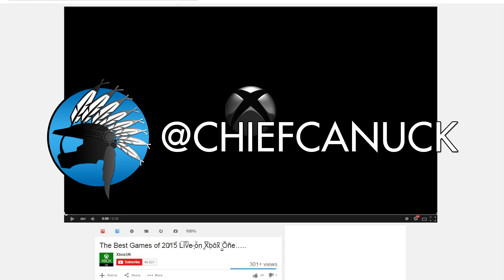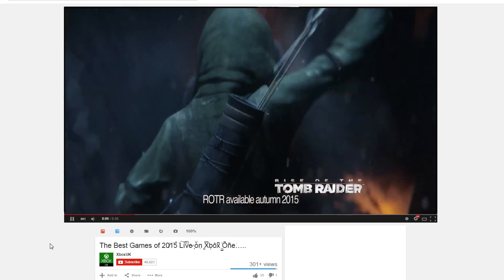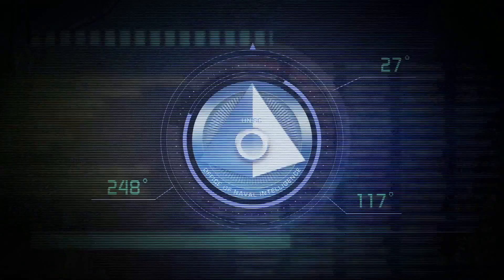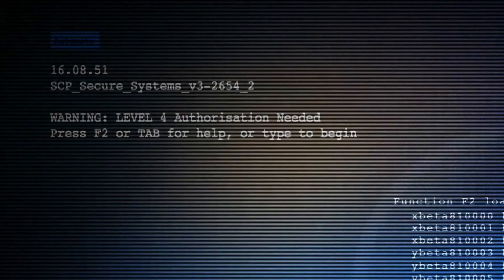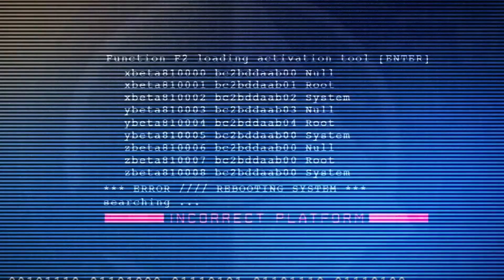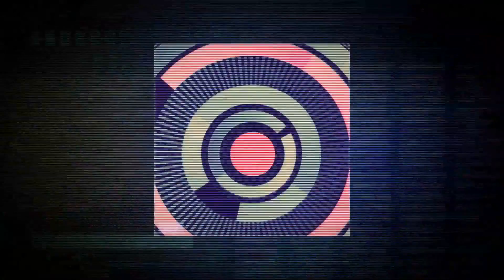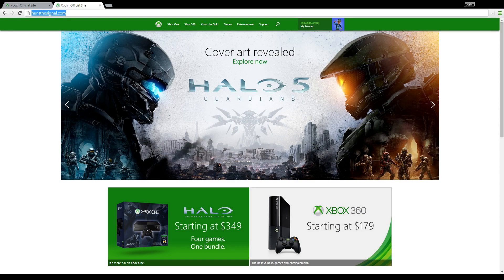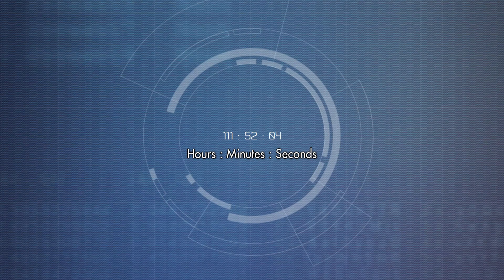Halo 5 - New Countdown "HUNT the SIGNAL"!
Halo 5 HUNTtheTRUTH pops up in an Xbox UK video and tells us to "Hunt The Signal". New countdown to May 6th!

XboxUK - The Best Games of 20̸1͑5̀ ̍L͠i̊vͫe̷ ̗oͮn̩ ̳X̿b͕ôx͆ ͖̺͐O͂n͂e͘…..